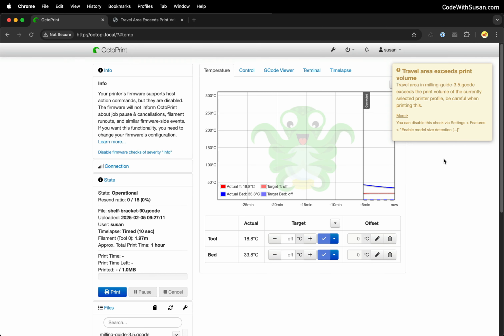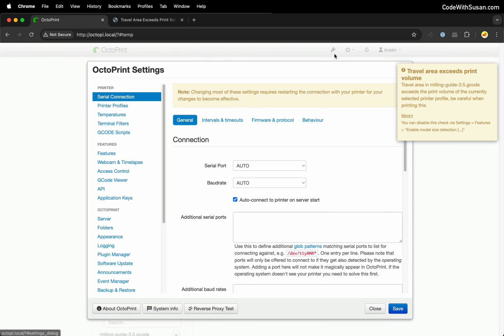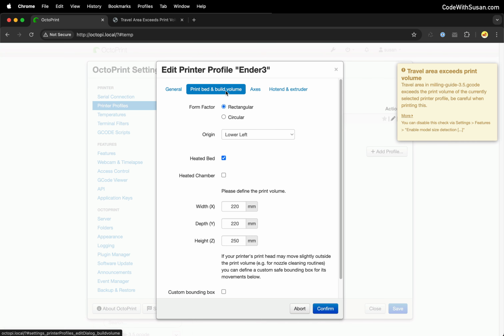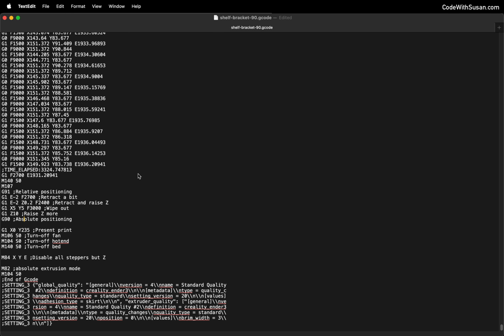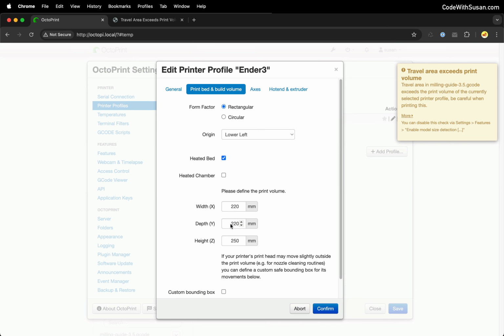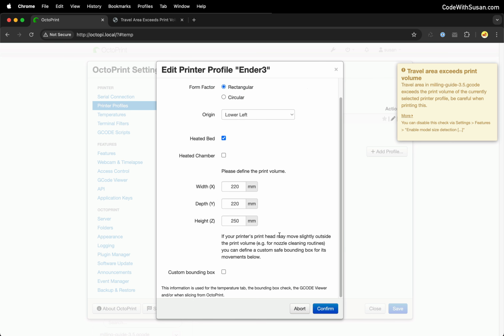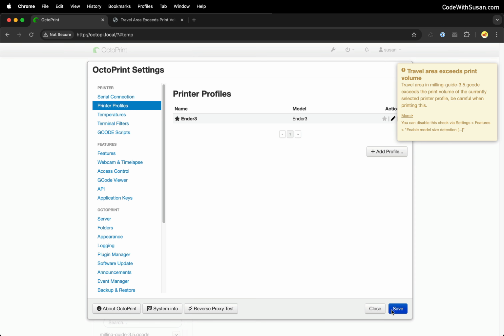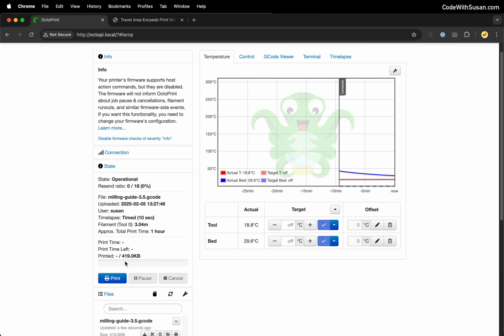Travel Area Exceeds Print Volume - OctoPrint / Ender-3 / Cura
When attempting to print via OctoPrint on an Ender-3, an error may appear stating that the travel area exceeds the print volume, especially for G-code sliced in Cura:

"Travel area exceeds print volume. Travel area in file.gcode exceeds the print volume of the currently selected printer profile, be careful when printing this"

This video explains why this happens and how to set a custom bounding box to fix the issue.